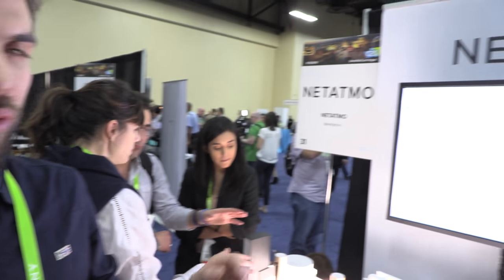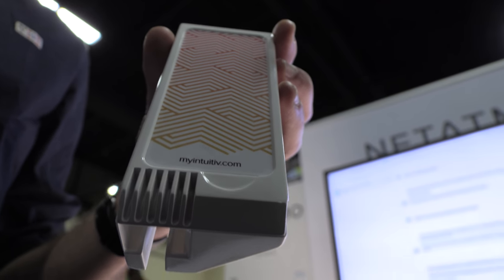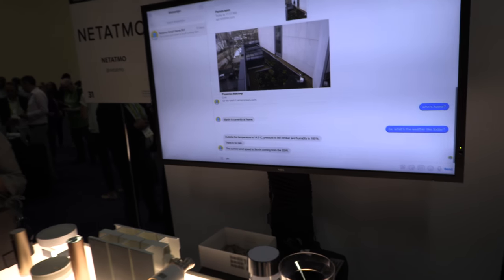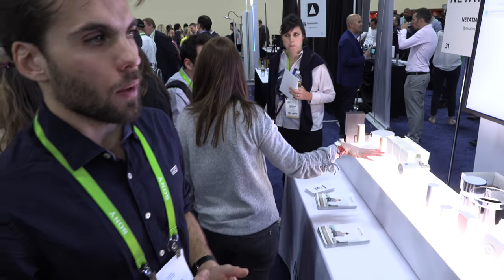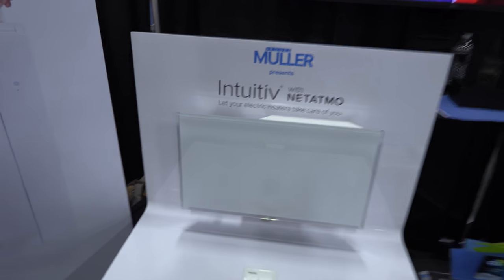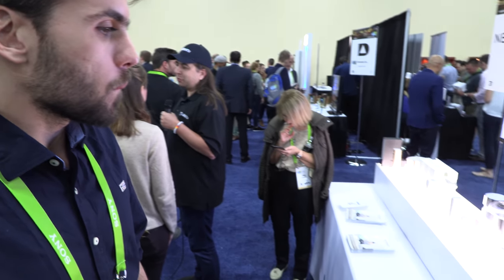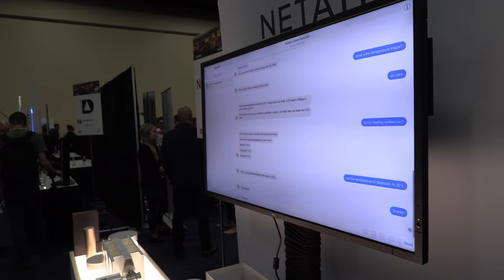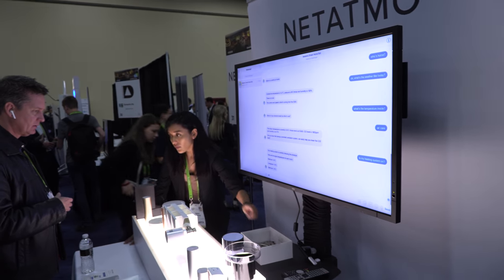$299 NETATMO Home Smart Outdoor Security Cameras, Welcome Camera, Presence Detection and Home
NETATMO  Product manage talking about NETATMO product for  Home base which includes, Smart Security cameras, Smart home weather station, Weather Map, Presence Detecting Cameras, Welcome Cameras, Smart Heat solution for homes like as Smart Thermostat individual boiler, Smart Rain  Gauge, Smart Smoke Alarm and much more.  $299 Smart presence Camera;  Receive an alert if someone enters your property. Protect your property! The Presence outdoor security camera immediately alerts you if an intruder or vehicle enters your property. Comes with these features: Protection day and night with Heavy flood-light at night time and infrared  night vision, By using HZO technology protect camera from rain, snow, moisture, dust and dirt, Smart installation, local video storage, FTP server for Backup and app facilitate you to watch everywhere.  And next one is The Smart Thermostat Simply save energy without giving  up your comfort. Connect through messenger. And In $179 Smart Home Weather Station master your climate measurement on your smartphone. Access your indoor and outdoor environment's data on your smartphone, be alerted of any change in your environment and consult your data history. It detect Temperature, Humidity,  Air quality, Ventilation warning sound meter.